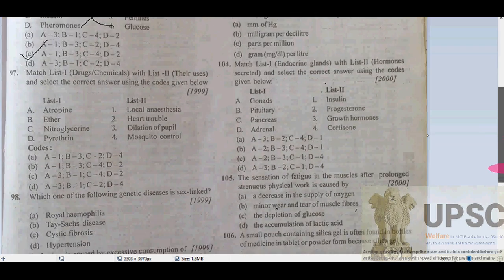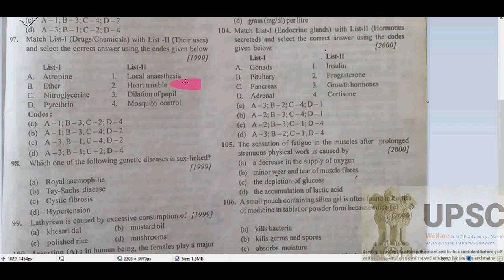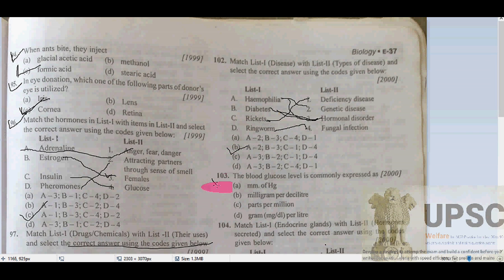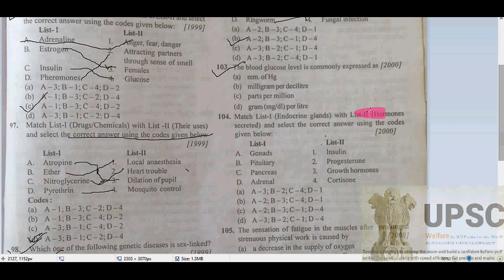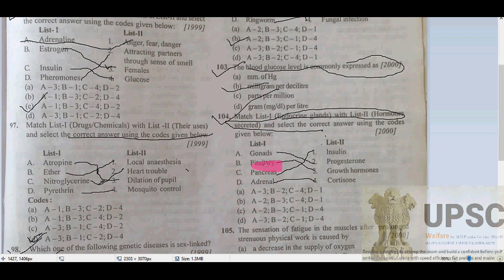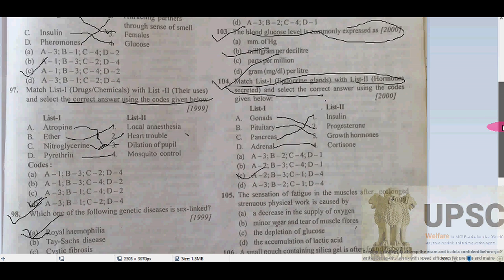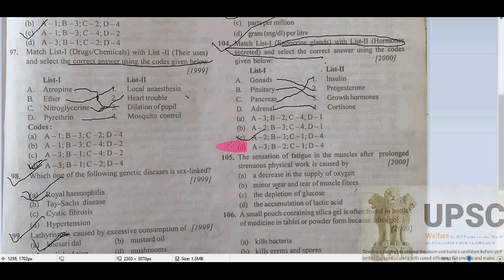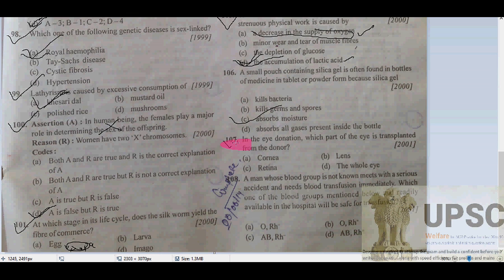Zoology prelims upsc previous yrs question paper [ parts 3 ]